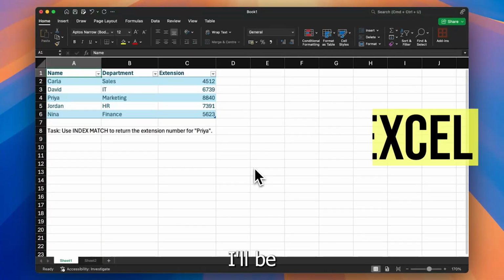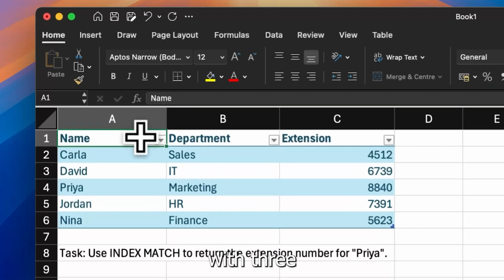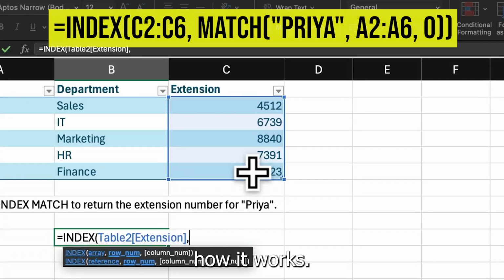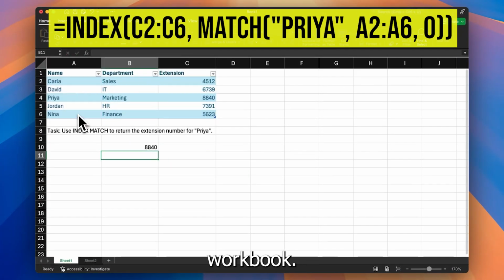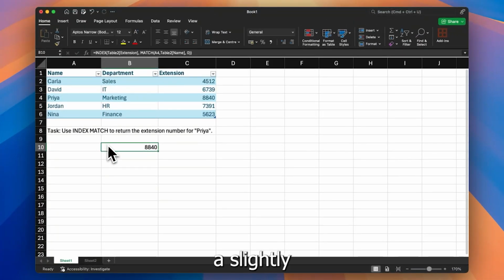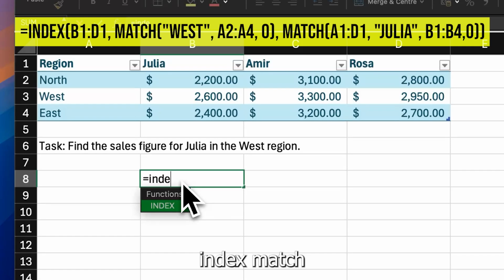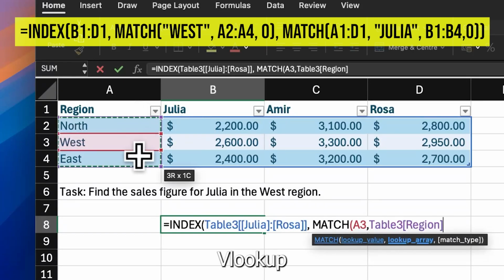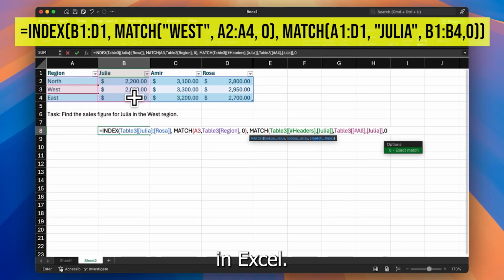How to Use INDEX MATCH in Excel - Easy Tutorial (2025)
This tutorial shows how to use the powerful INDEX MATCH combination to look up data in any direction with full control and better speed. Perfect for anyone dealing with large tables, changing layouts, or dynamic references. We walk through basic and intermediate examples to help you master it.